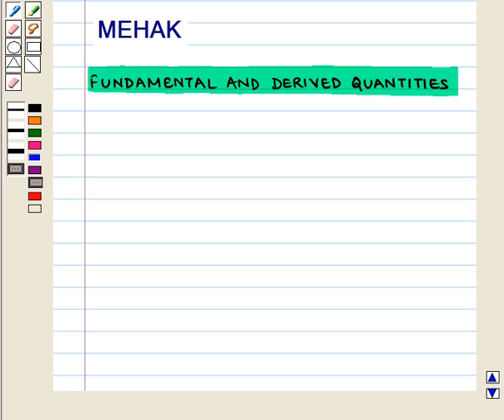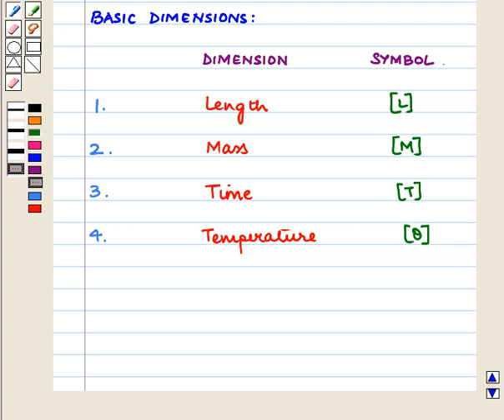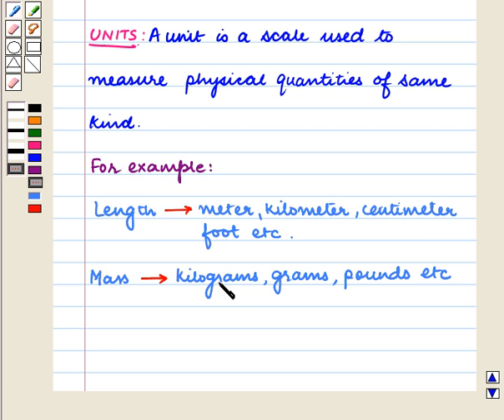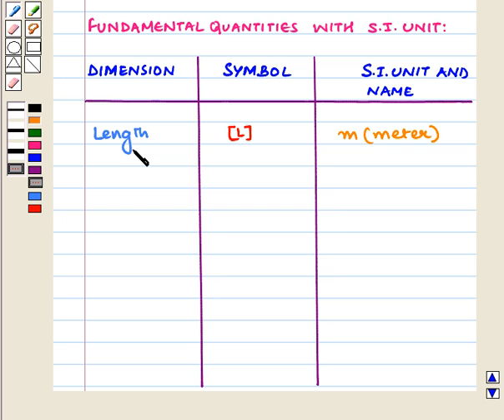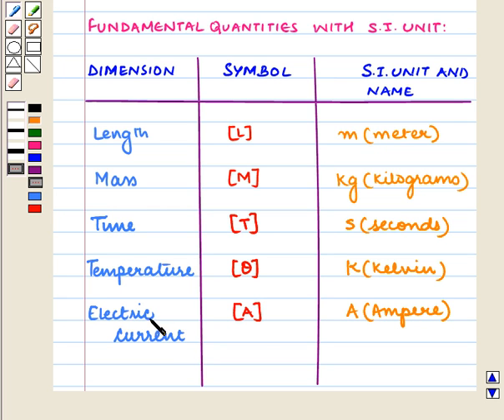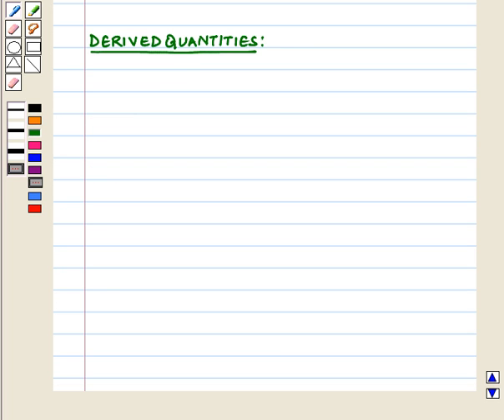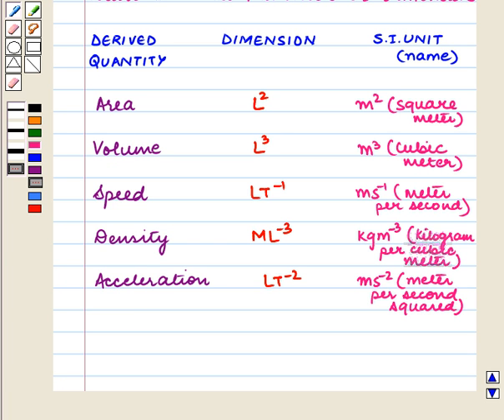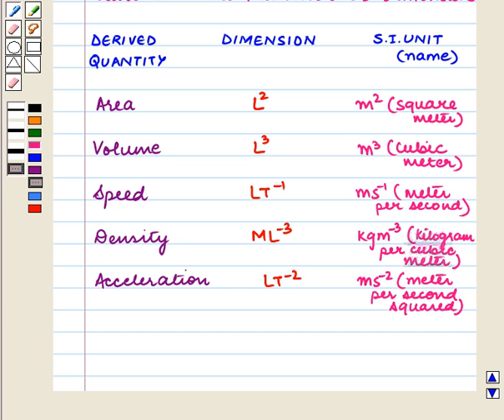Final Maths 11 CCUS1 DIMENSIONAL ANALYSIS KC1